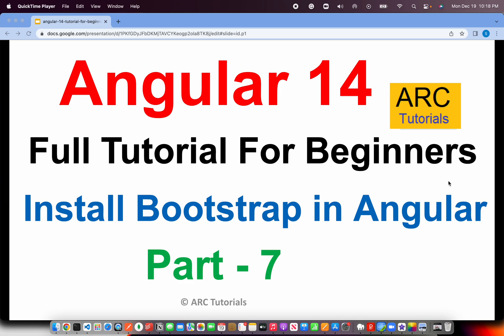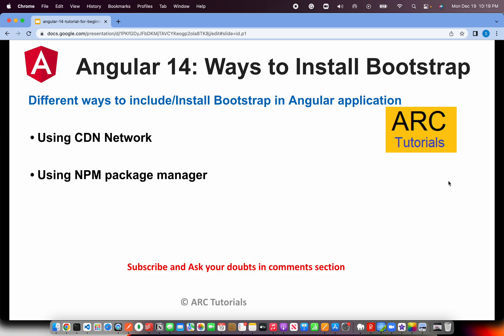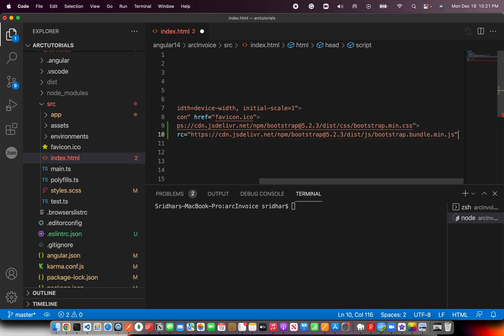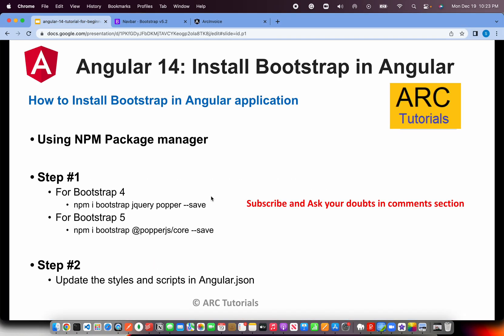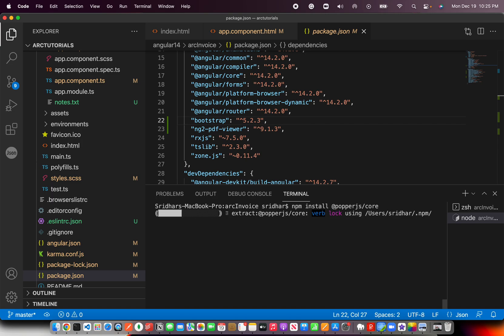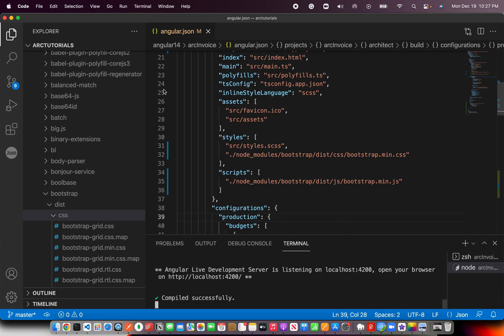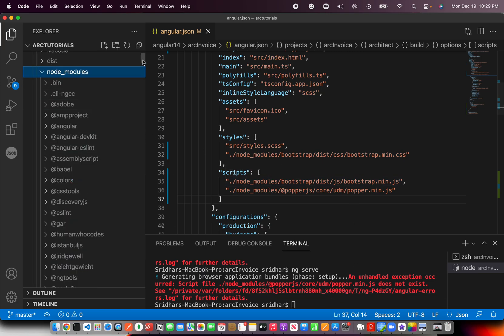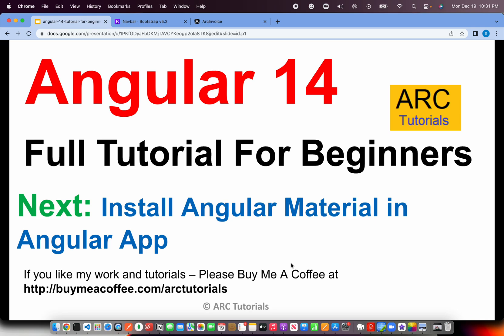Angular 14 Tutorial For Beginners #7 - Install Bootstrap in Angular | Angular 14 Tutorial Project